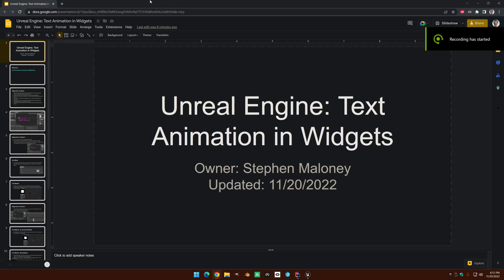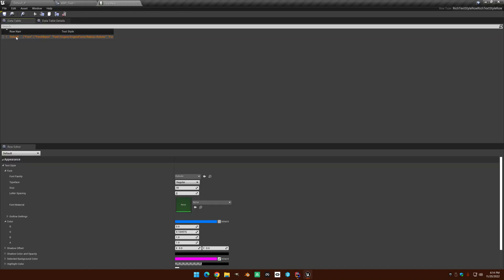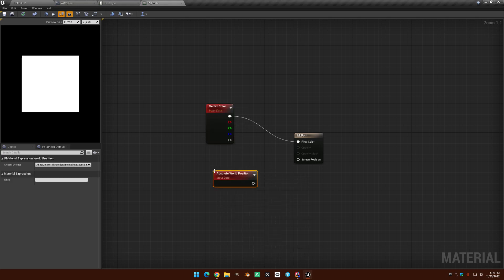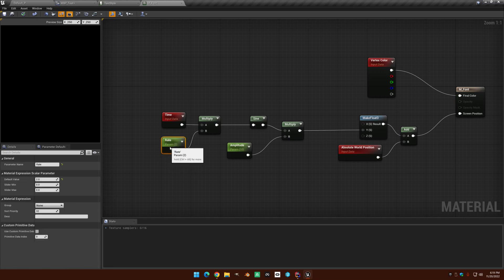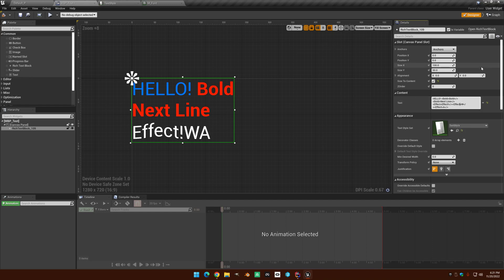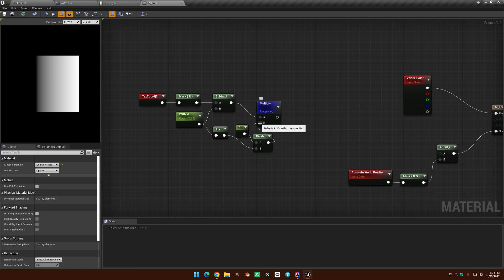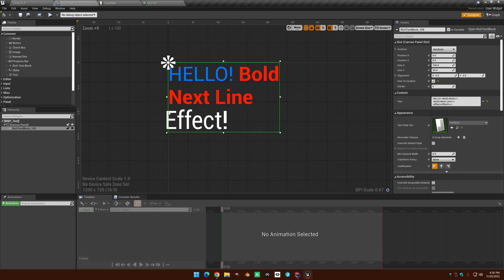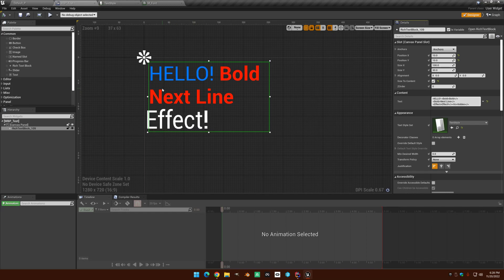Unreal Engine: Animated Text Effects in Widget (Rich Text Material Effects)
In this video, I show how to set up a rich text style block in a widget, using a data table to look up what font and other settings you want for text. You can also use a font material to manipulate the look of text over time.